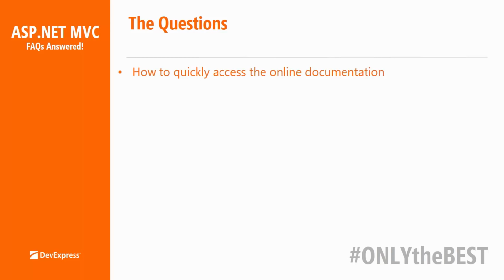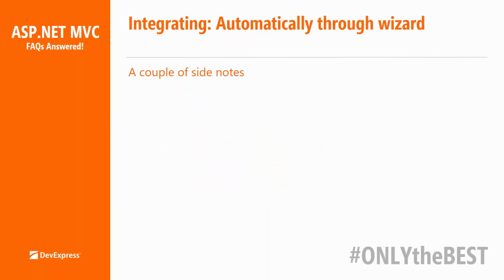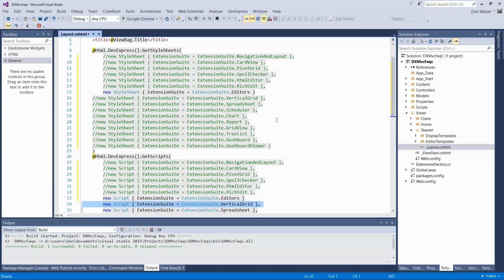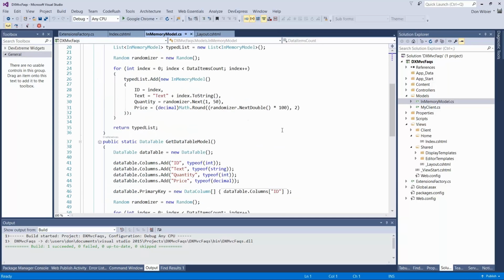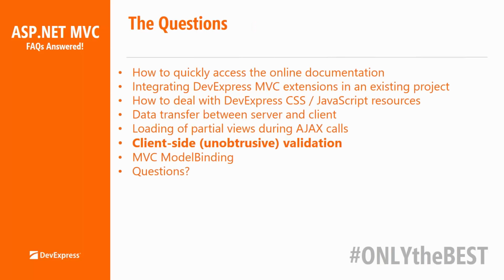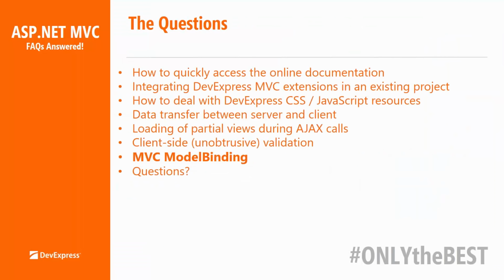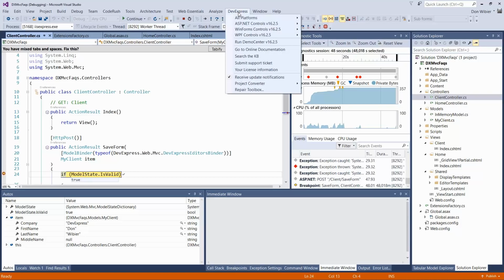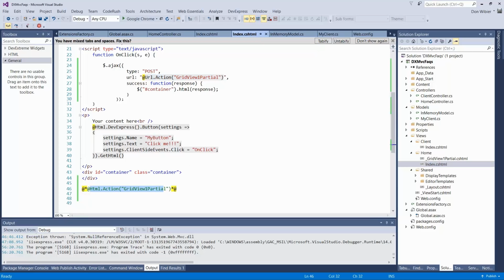ASP NET MVC Frequently Asked Questions Answered!